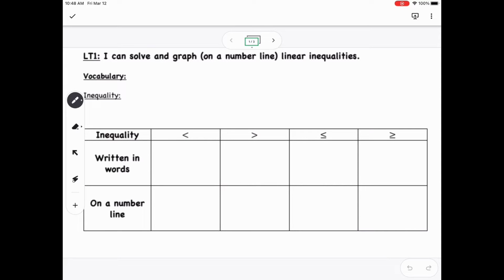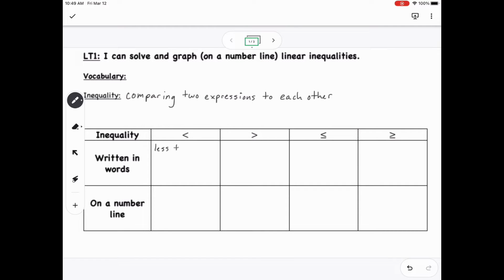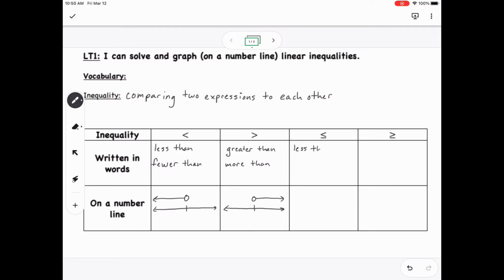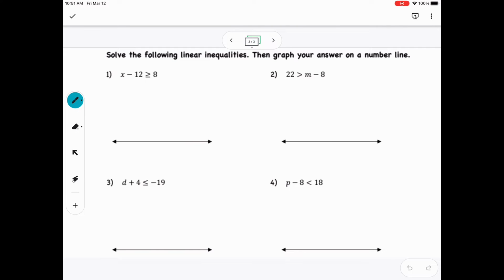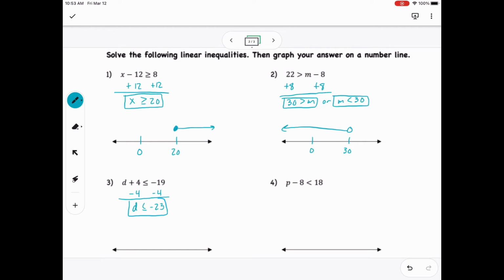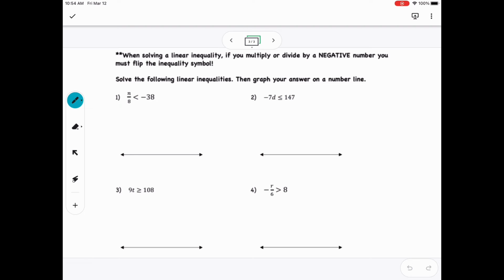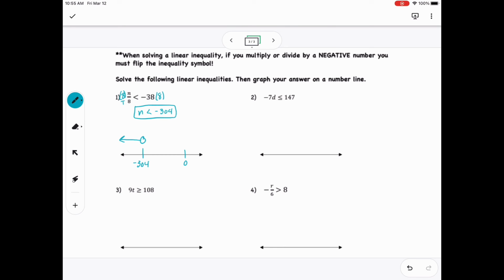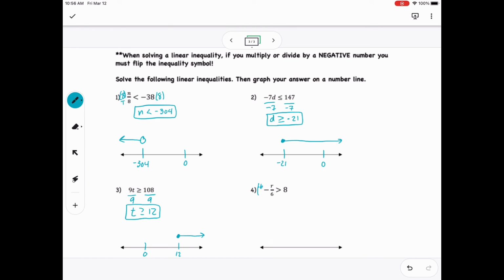Unit 7 LT1 Video 1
Solving linear inequalities and graphing the answers on a number line.